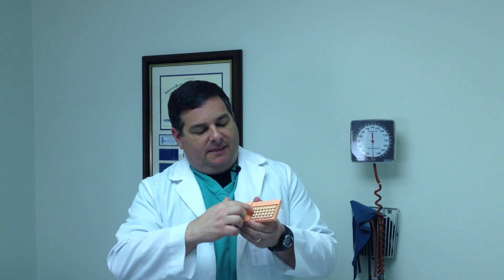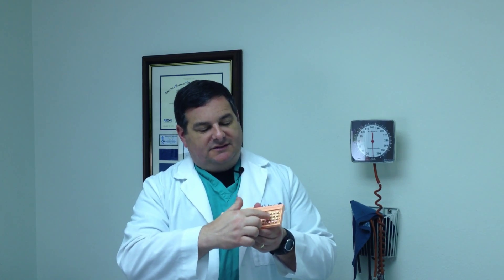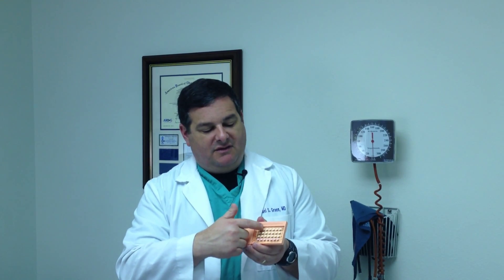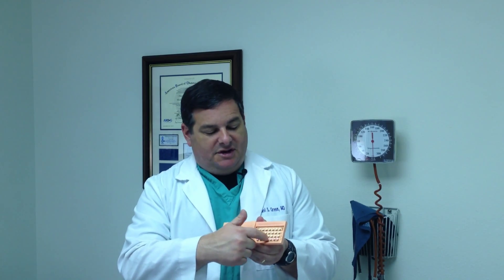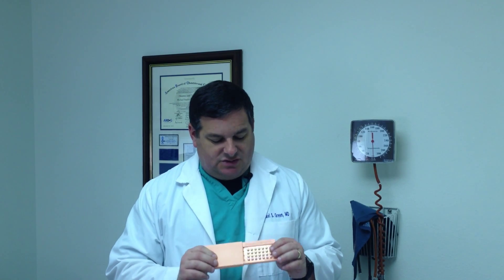Birth Control Pills (Gynecology - Birth Control)